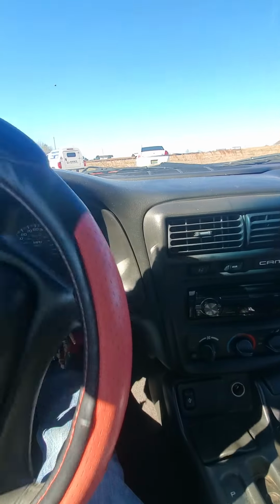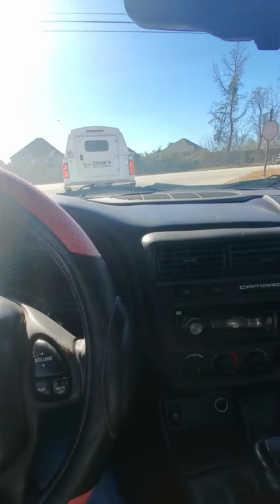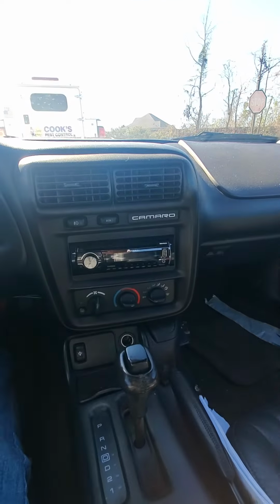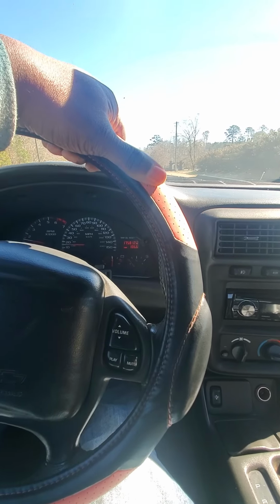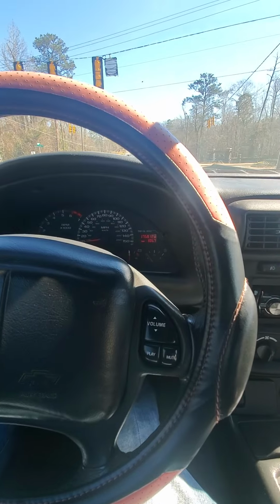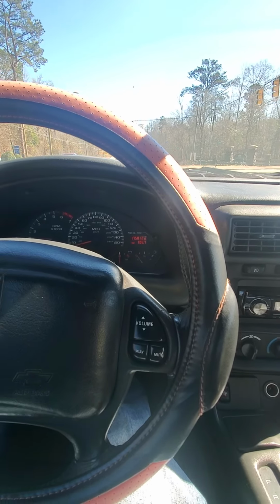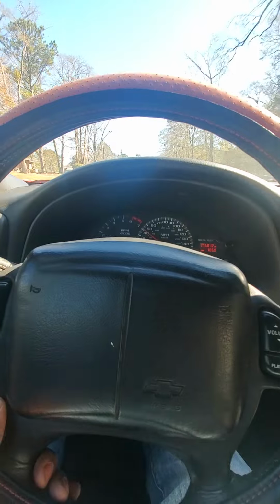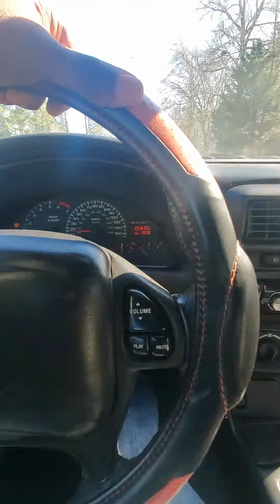2000 Z28 Camaro fbody before Racetronix hotwire installation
This is a video done right after walboro 255 fuel pump install but before I decided to install the fuel pump hotwire.